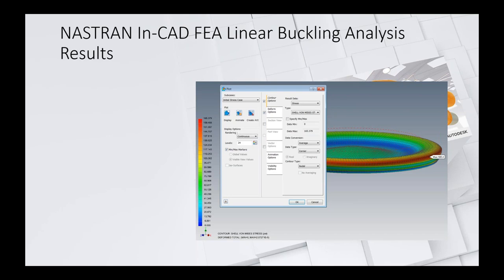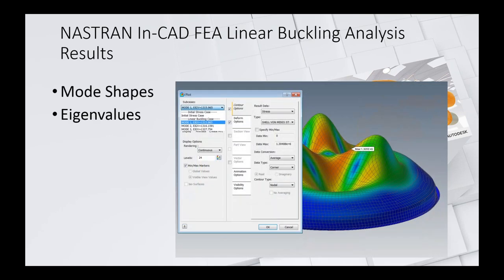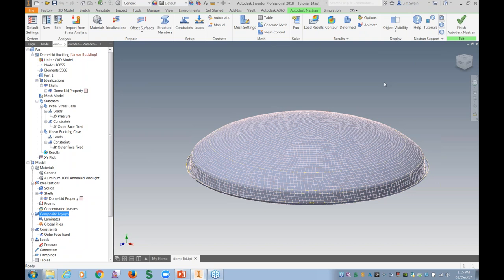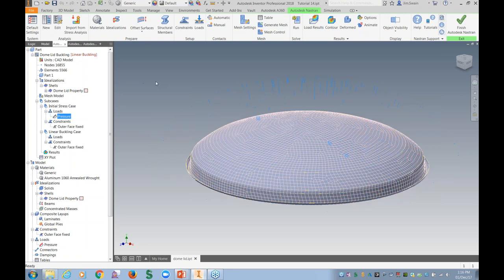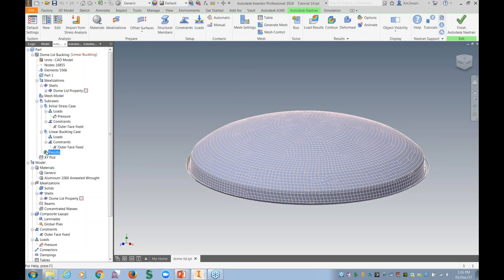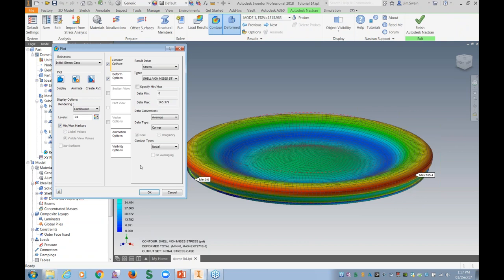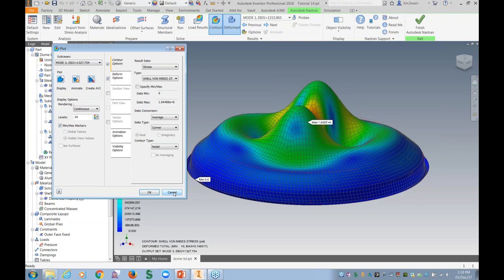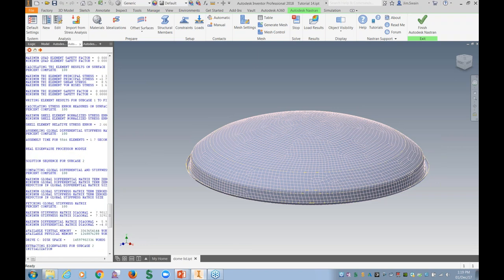Buckling Analysis in NASTRAN In CAD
With the new Product Design & Manufacturing Collection, Autodesk has given you some very powerful tools to help you design smarter.

This webcast focuses on Buckling Analysis in NASTRAN In CAD.  Check for the other videos on SynergisCAD that take a look at some of the other tools in collection.